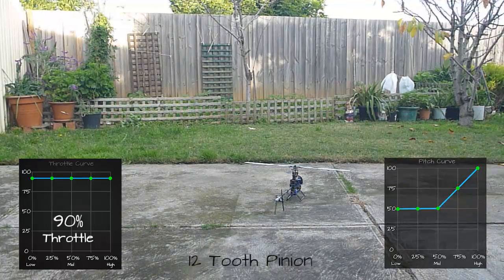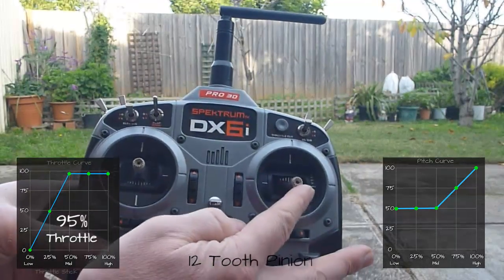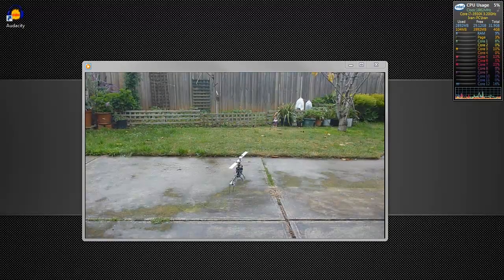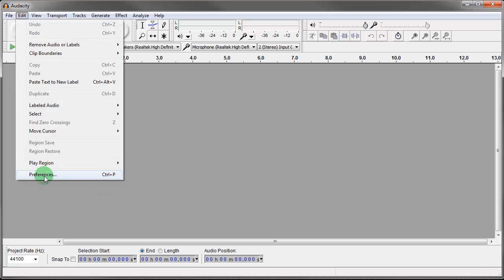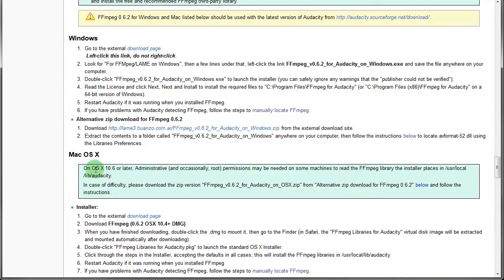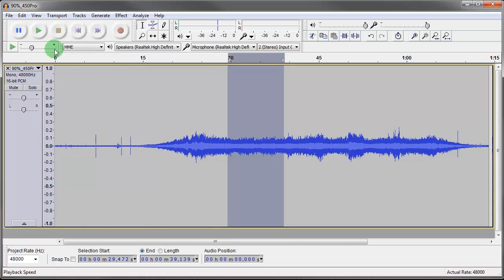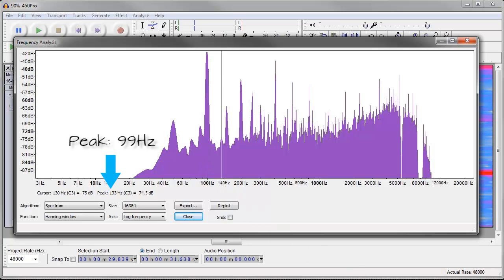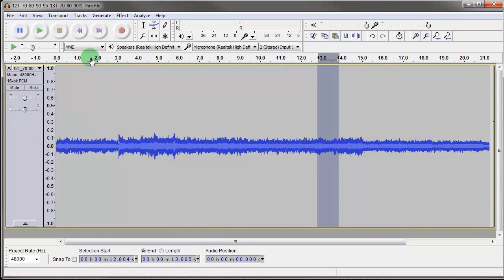ESC Heli Governor Mode Setup Tutorial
This video caters for the cheap basic HK style Esc's with Governor mode.

I demonstrate the following:

1: Standard TX throttle and pitch curves with motor and esc
2: ESC programming Heli Governor mode
3: Program TX throttle & pitch curves for Gov mode
4: Bench testing Gov mode First & Second range
5: 450 Pro Gov mode test and calibration 12T - 13T
6: Calculating Headspeed / Rpm without a tachometer
7: Final Stats

Hope this video helps you to at least understand what "Heli Governor Mode" is even if you don't intend to use it...I'm actually really liking the idea of it and cant wait to test it properly out in the field...finally looks as though I got my power and then some!!! :)